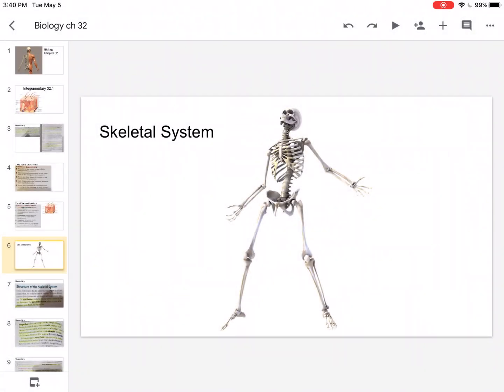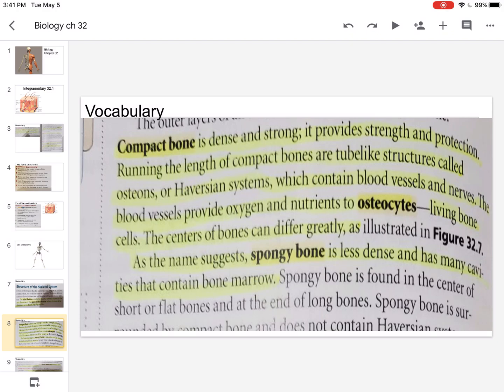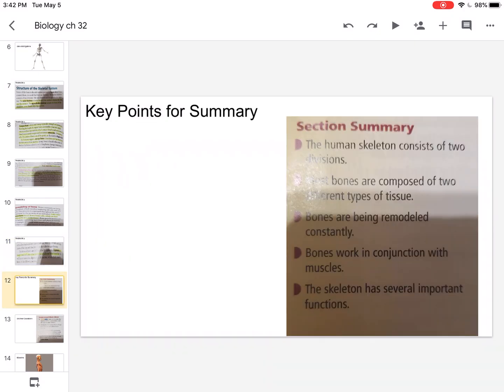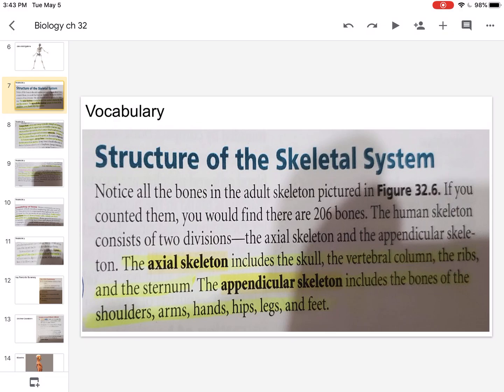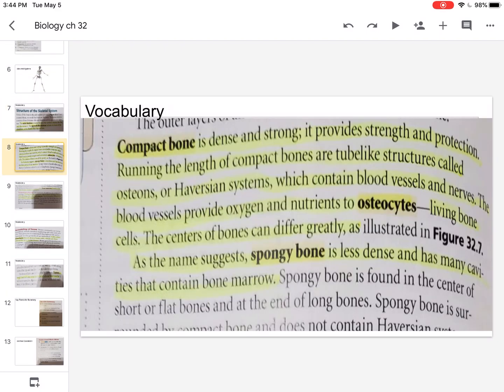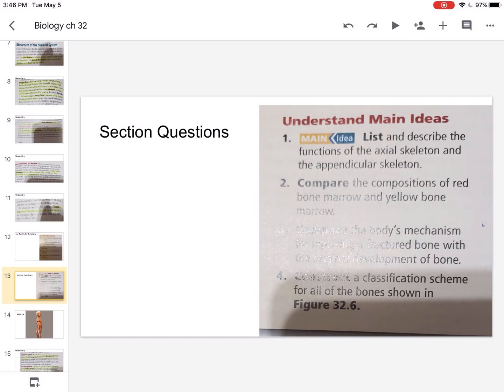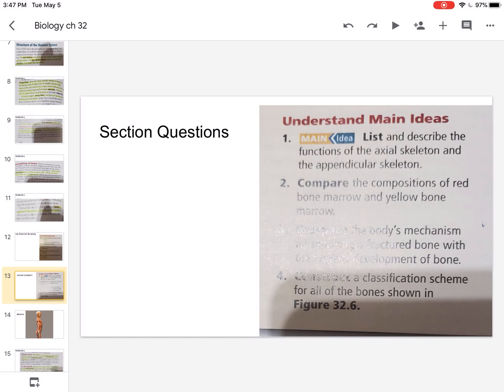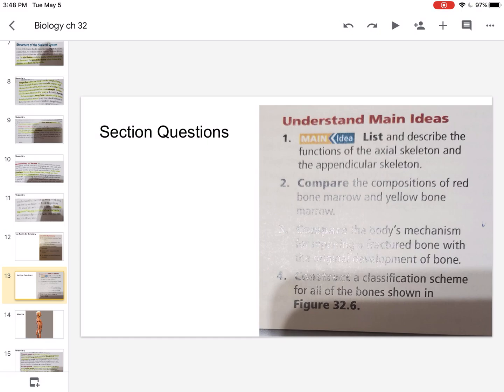Biology 32.2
Skeletal System